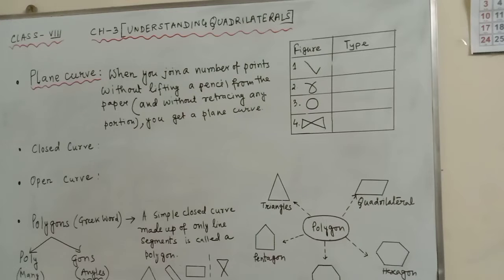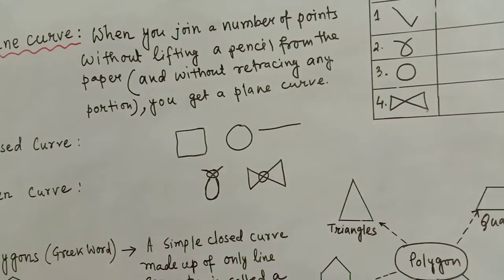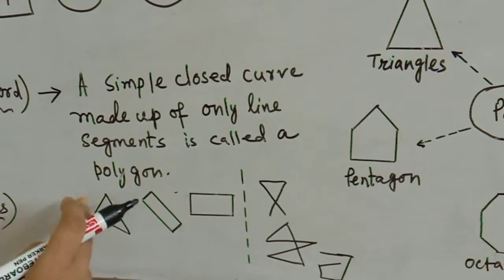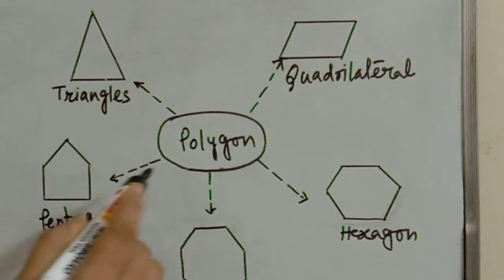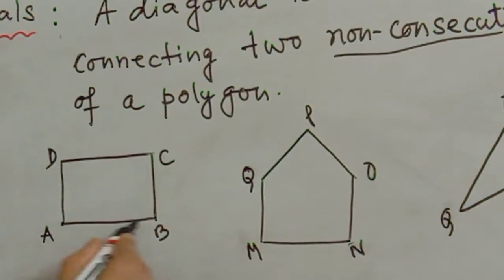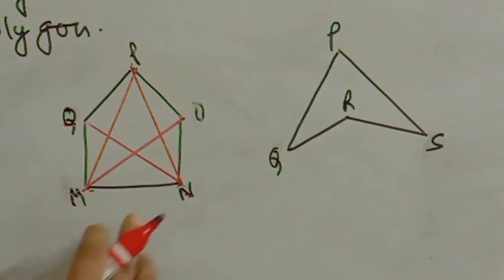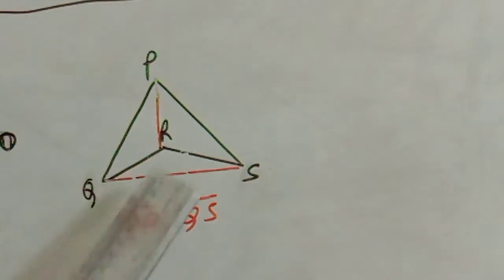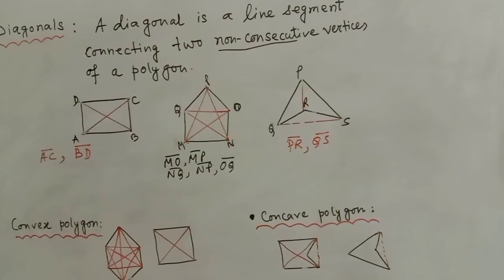Understanding Quadrilaterals || Introduction || Class 8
Ch 3
Understanding Quadrilaterals
Introduction
Class 8